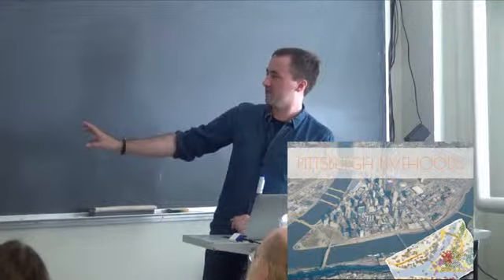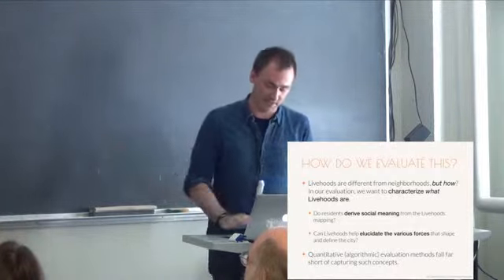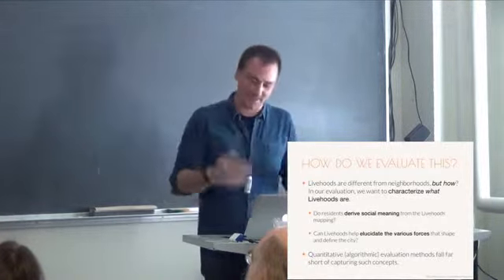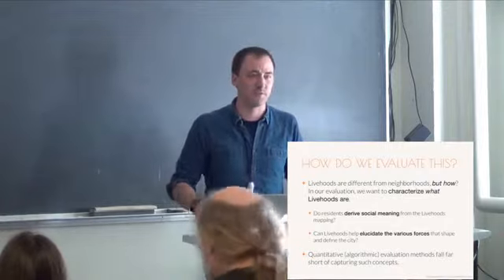Utilizing the Urban Crowd to Enrich Computational Knowledge of Cities SD clip8